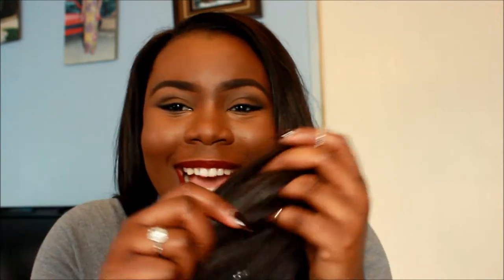AudyBerry After Care Hair Products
Hello everyone! I hope you're all well.

A final review f the hair will be uploaded soon.

Stay Beautiful x